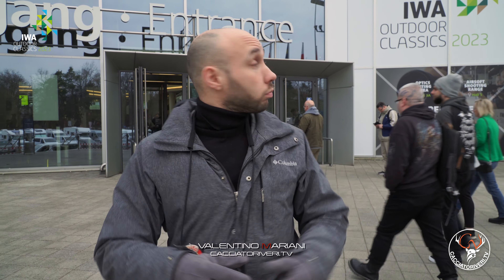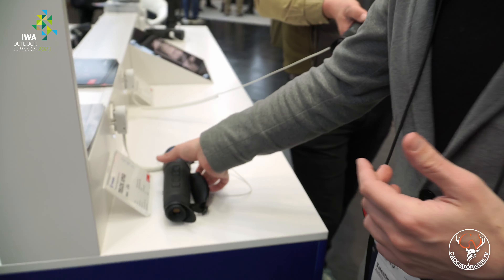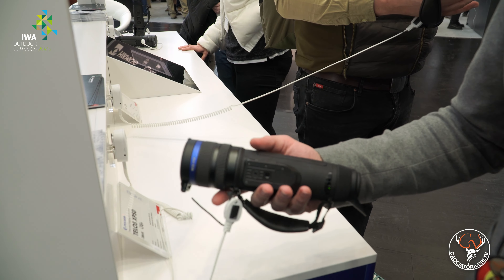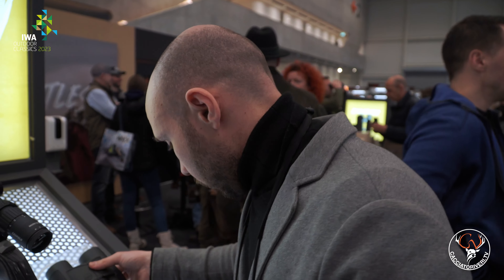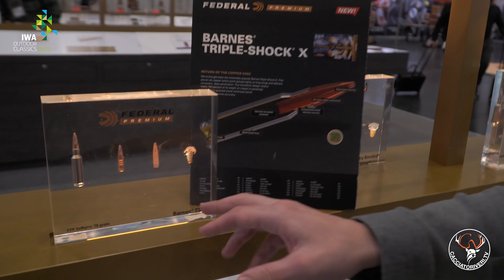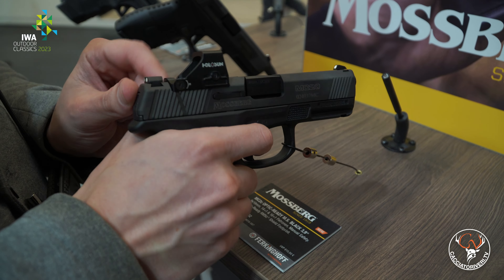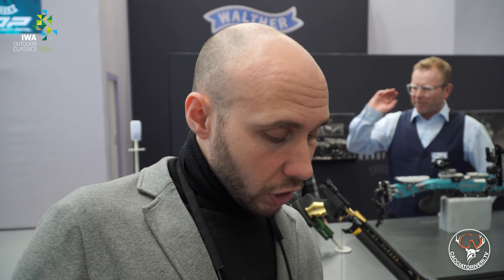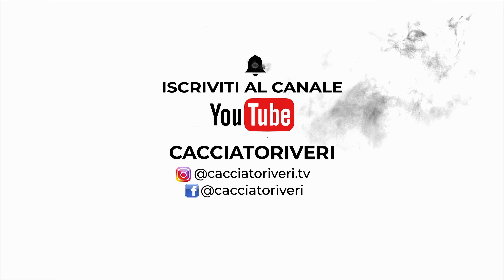SPECIALE IWA 2023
In questo video vi presentiamo la rassegna sulle principali novità della più importante fiera europea del comparto armiero che si è tenuta a Norimberga curata in modo magistrale, come sempre, da Valentino Mariani. Non perdetela. Buona visione!